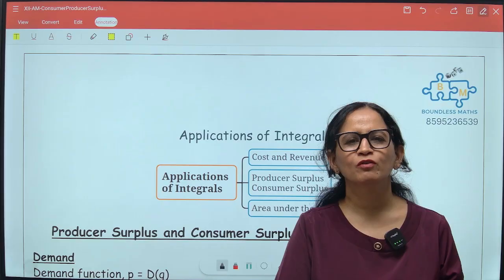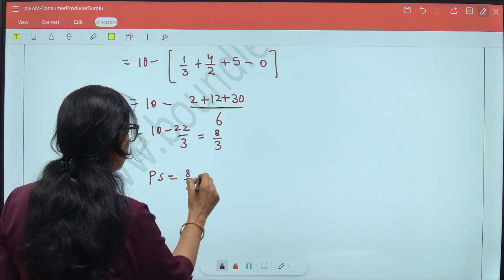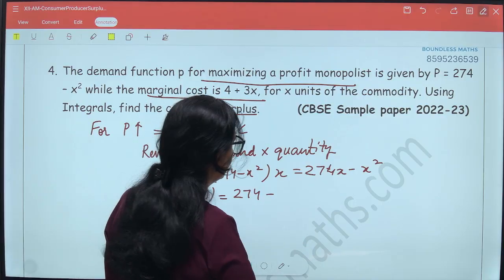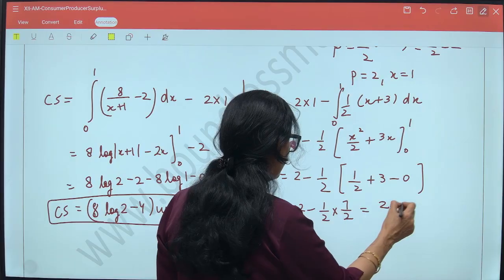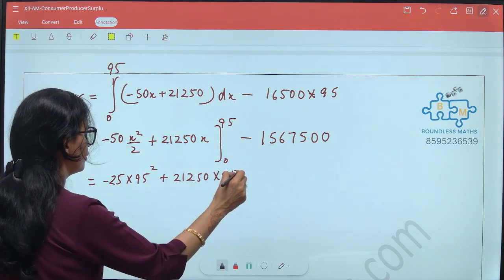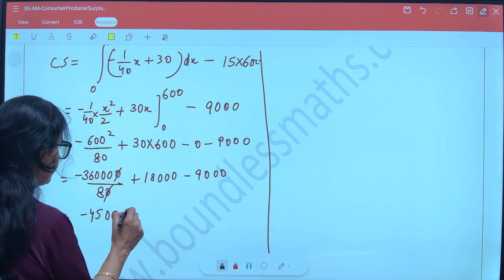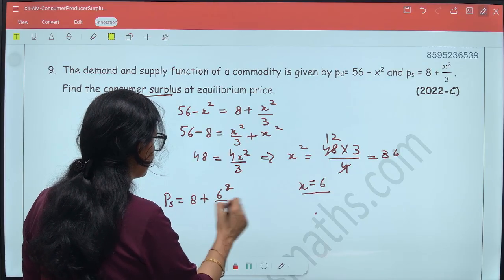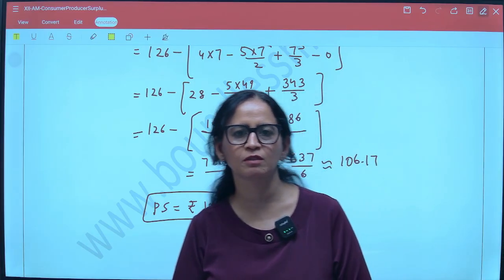Consumer & Producer Surplus - 3 Common Mistakes to avoid | Class 12 Applied Maths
📚 Free Applied Maths Class 12 Study Resources (Syllabus, Sample Papers, Notes):
📚 Class 12 Applied Maths | Consumer & Producer Surplus - Comprehensive Question Coverage | CBSE Handbook +M.L.  Aggarwal + PYQs

Master Consumer Surplus and Producer Surplus with this comprehensive question practice session covering all important problems from CBSE Handbook, M.L. Aggarwal, and Previous Year Board Questions!

- Part 6 Producer and Consumer Surplus Solved: You are watching this
- Part 7 Area Under the Curve: Coming Soon

📖 What's Covered:
✅ Formula explanations and shortcuts
✅ Common mistakes to avoid
✅ Exam-focused problem-solving techniques
✅ CBSE Handbook questions with detailed solutions
✅ M.L. Aggarwal textbook important problems

⏰ Timestamps:
00:50 Introduction & Formula Recap
02:35 Common Mistakes avoid when solving questions related to Consumer and Producer Surplus
03:30 Question 1 - finding equilibrium quantity
05:00 Question2 - finding producer surplus
07:34 Question 3 - finding consumer surplus using an exponential function
13:00 Question 4 - Consumer Surplus for a Profit Maximizing Monopolist
17:33 Question 5 - Find CS and PS under pure competition
22:07 Question 6 - Find Linear demand function, CS, CBSE Sample Paper 2024-25
30:10 Question 7 - Find Linear demand function, CS, PS, CBSE Sample Paper 2025-26
38:28 Question 8 - PYQ CBSE Board Applied Maths 2022
42:25 Question 9 - Find CS - PYQ CBSE Board Applied Maths 2022
45:14 Question 10 - MCQ - 2023-C
47:04 Question 11 - Find PS PYQ CBSE Board Applied Maths 2025

🎓 Key Formulas Covered:
Consumer Surplus = ∫₀^x₀ D(x)dx - (p₀ × x₀)
Producer Surplus = (p₀ × x₀) - ∫₀^x₀ S(x)dx
Equilibrium condition: D(x) = S(x)
Area under curves using definite integration

📝 Perfect For:
Class 12 Applied Mathematics students
CBSE Board Exam 2025-26 preparation
Last-minute revision
Solving questions based on surplus concepts
Scoring full marks in this topic

Unlike other videos that cover only textbook questions, this comprehensive session includes problems from ALL major sources - ensuring you're fully prepared for any question pattern in your board exams!

📚 STUDY RESOURCES:
- Previous Year CBSE Board Question Papers
- CBSE Sample Papers
- Practice Question Bank consisting of real question papers of different schools

**Recommended Books:**
- CBSE Handbook Class 12 Applied Maths
- M.L.Aggarwal Class 12 Applied Mathematics

💡 HOW TO USE THIS VIDEO EFFECTIVELY:
**First Time Watching:**
- Watch without pausing to understand approach
- Note down the formulas used and how the question need to be solved
- Identify which question types are difficult for you

**Second Time Watching:**
- Pause after each question
- Try solving on your own first
- Then watch the solution
- Compare your method with how it has been solved in the video

**Revision Mode:**
- Use timestamps to jump to specific questions
- Focus on questions you got wrong
- Practice similar questions from your textbook

🔔 Don't Forget To:
💬 COMMENT your doubts - I'll answer them all!
📤 SHARE with classmates preparing for boards

🌟 ABOUT THIS CHANNEL:
I'm Suchita Arora, and I create exam-focused content for CBSE Class 12 Applied Mathematics students, especially from Commerce stream. My goal is to make every concept crystal clear and every problem solvable!

Your success is my success. If this video helped you, please take 2 seconds to:
3. SHARE with classmates 📤
4. COMMENT your score when you practice! 💬

Remember: "Practice doesn't make perfect. Perfect practice makes perfect!"